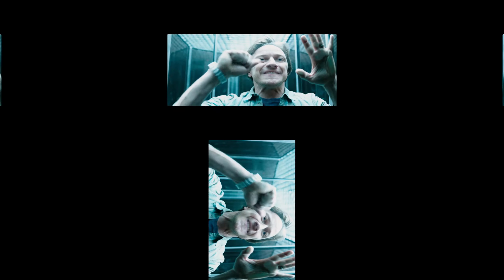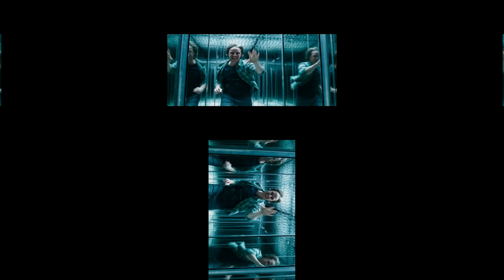IT CHAPTER TWO 360 Experience